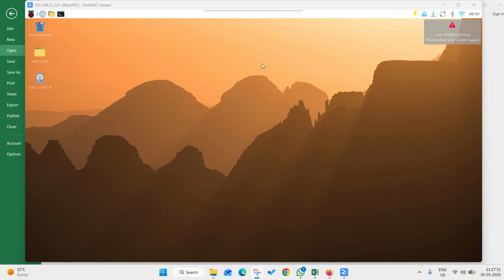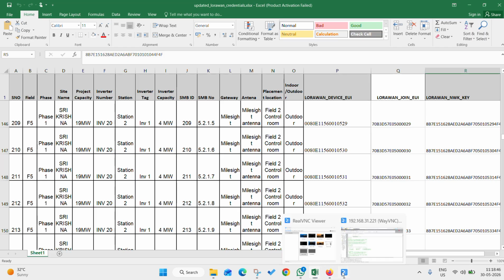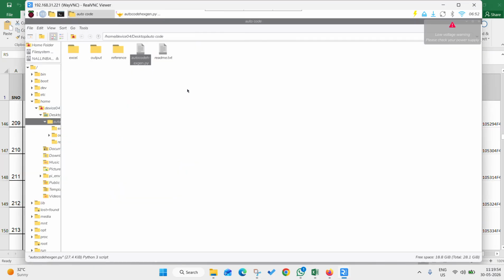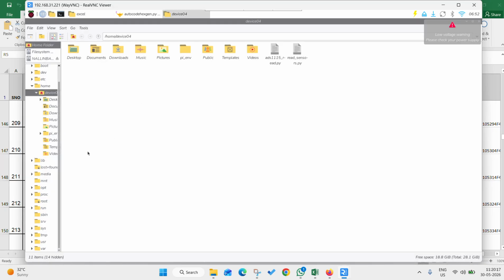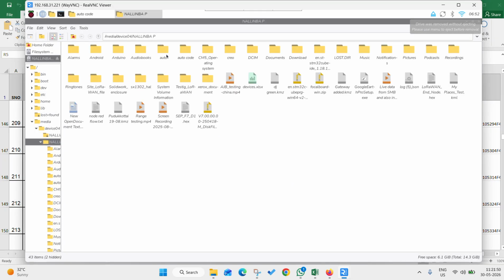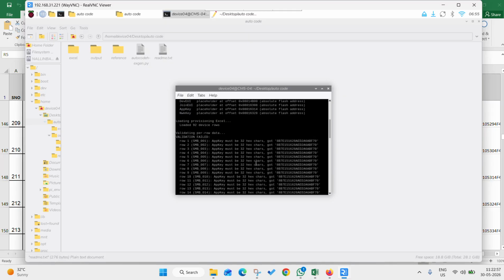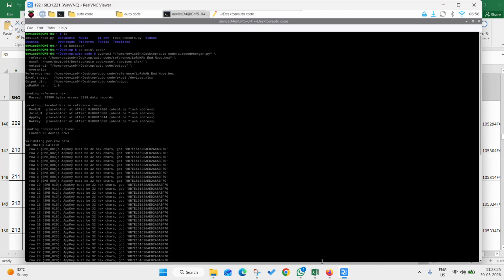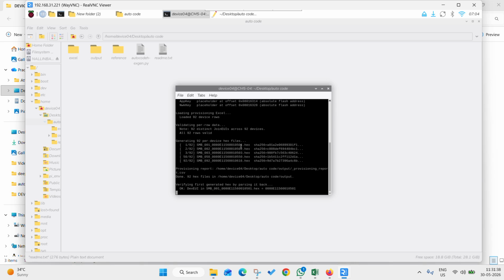Industrial LoRaWAN FW Dev Using Python Script bulk HEX Creation Mass Device Provisioning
In this video, I demonstrate how to generate multiple LoRaWAN firmware HEX files from a single reference HEX file using Python on a Raspberry Pi.

This approach is useful for large-scale LoRaWAN deployments where each device requires unique identifiers, configuration parameters, keys, or firmware customization before production.

Topics Covered
Understanding the reference HEX file
Python automation for HEX file generation
Device-specific firmware customization
Raspberry Pi implementation
Batch firmware creation for production environments
Scaling LoRaWAN device manufacturing
Firmware deployment workflow

Use Cases

Smart Agriculture

Smart Metering

Industrial IoT

Asset Tracking

Environmental Monitoring

Large-scale LoRaWAN Device Production

Tools Used
Raspberry Pi
Python
LoRaWAN Firmware
Automation Scripts